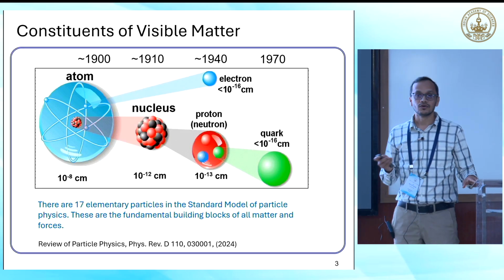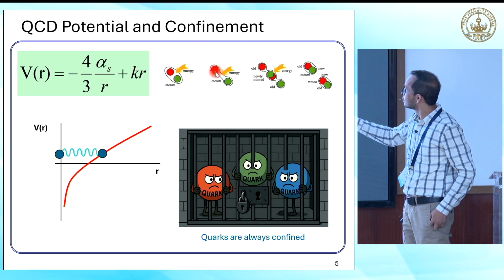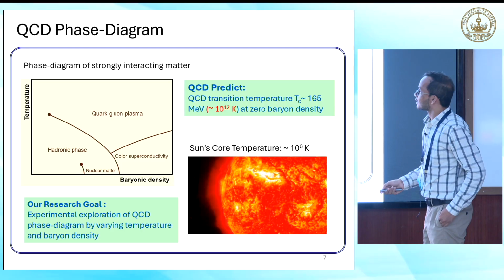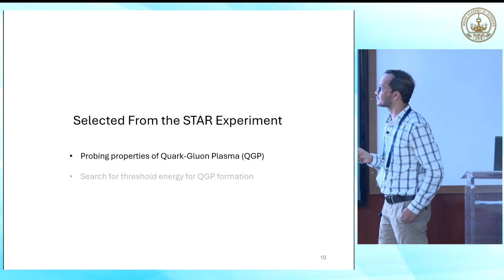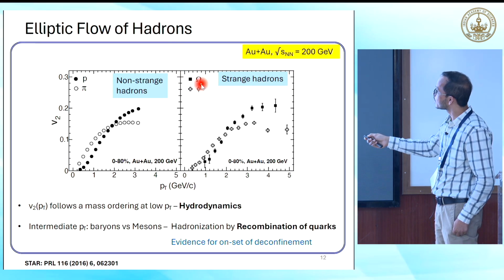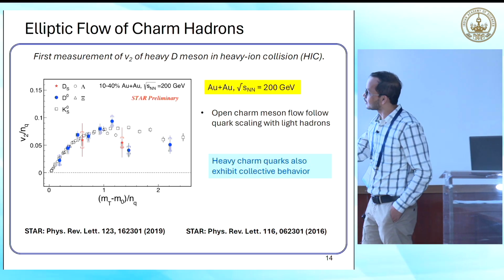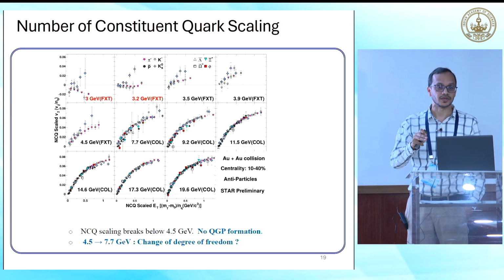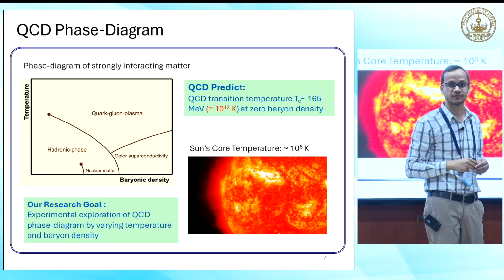Heavy-Ion collisions: A window into the QCD phase structure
Talk by Dr. Md Nasim (IISER, Berhampur) on the topic 'Heavy-Ion collisions: A window into the QCD phase structure'  during the  36th mid year meeting of the IASc. The event was hosted in the IISc, Bengaluru on 04 July 2025.

Abstract of the talk published as follows.

Quantum Chromodynamics (QCD) is the fundamental theory that describes
how the smallest building blocks of matter—quarks and gluons—interact.
Under normal conditions, these particles are tightly confined within protons,
neutrons, and other hadrons. However, at extremely high temperatures or
densities, QCD predicts that quarks and gluons can become free, creating a
new state of matter known as the Quark-Gluon Plasma (QGP). Relativistic heavy-
ion collisions offer a powerful way to recreate and study this extraordinary
state in the laboratory. By varying the energy of these collisions, experiments
can explore different regions of the QCD phase diagram, which maps how
strongly interacting matter behaves under extreme conditions.
In this talk, I will present recent results from the Beam Energy Scan (BES)
program at the Relativistic Heavy Ion Collider (RHIC). We will focus on
important observables such as collective flow, strangeness enhancement,
and jet quenching, examining how these signals change with collision energy.
By comparing these experimental findings with theoretical models, we aim
to deepen our understanding of the various phases of matter predicted by
QCD.